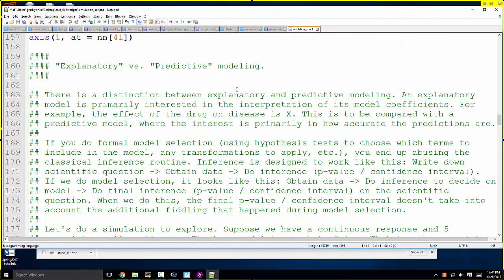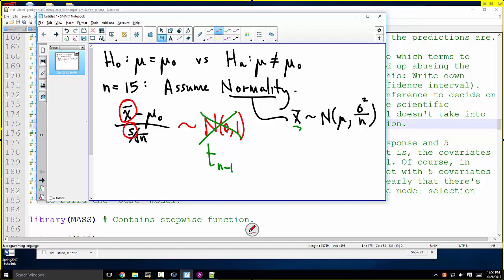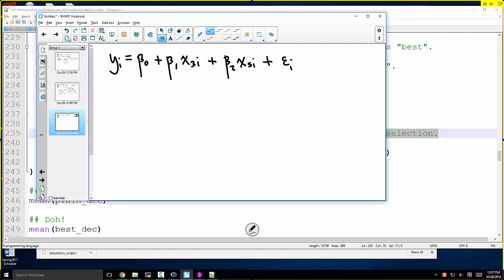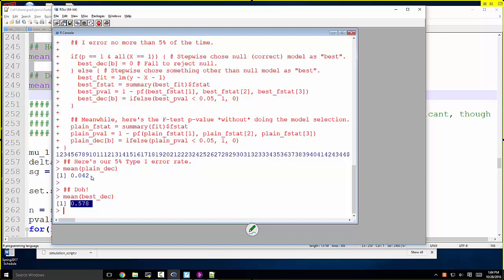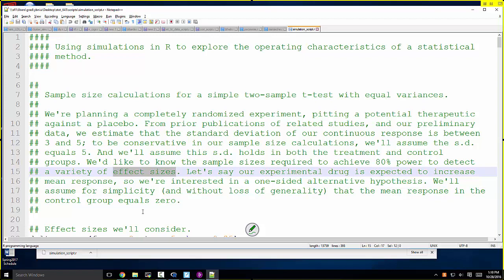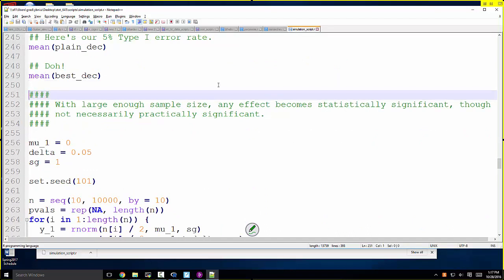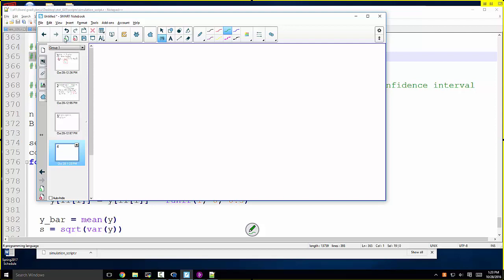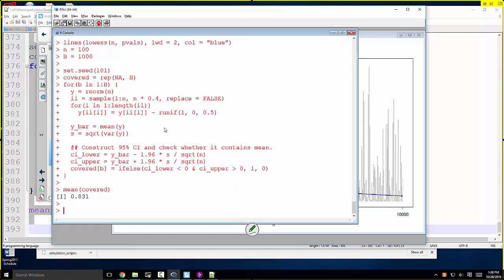STAT645 lecture27 102816